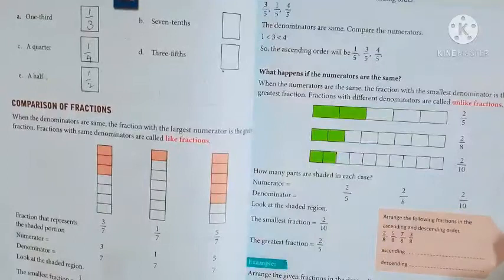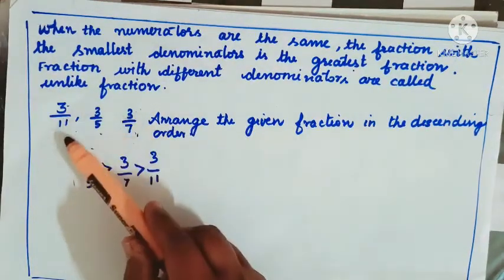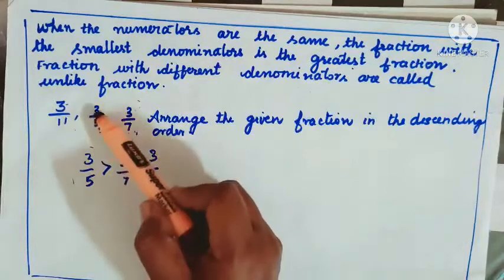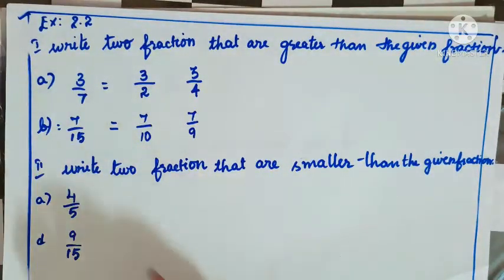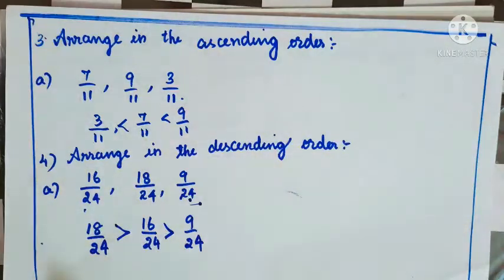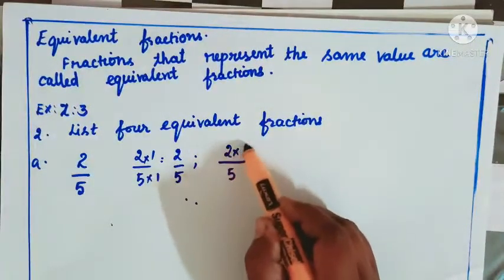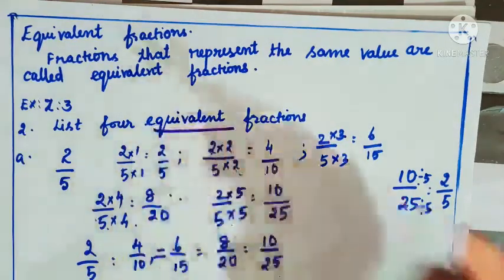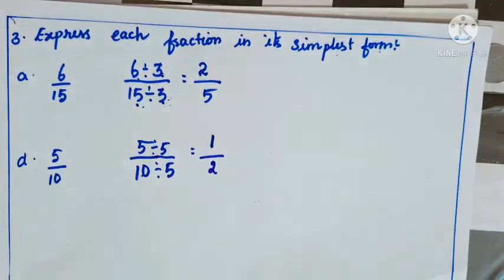Class-3 # Mathematics # chapter-2 # Fraction # 8/2/2021/11.00